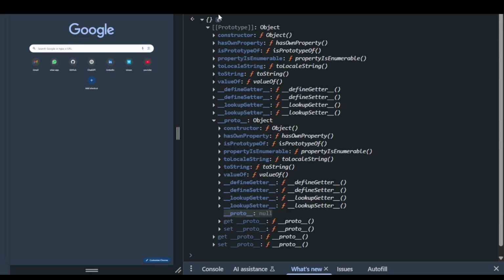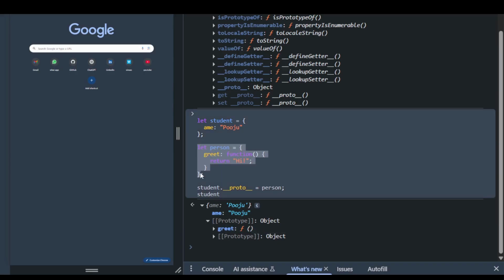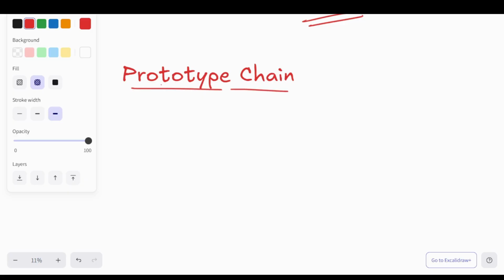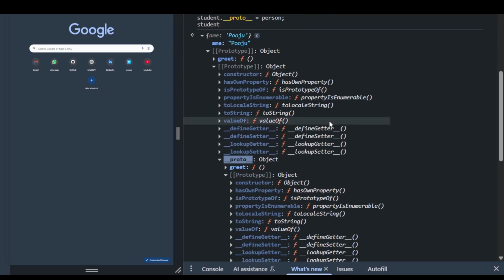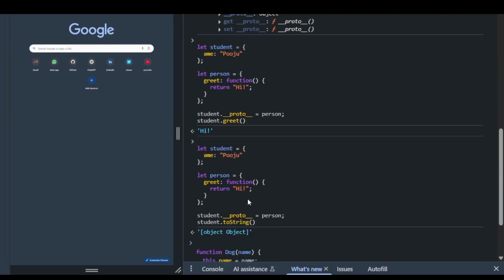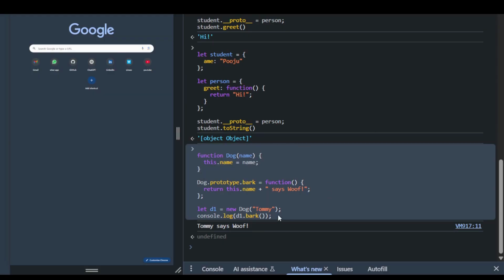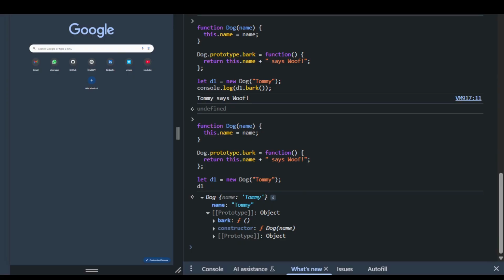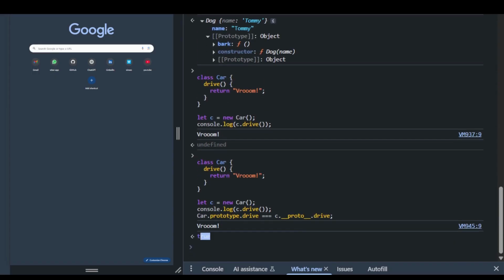JavaScript Prototypes Explained | Prototype Chain in JavaScript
🔥 Welcome to My Coding Playground! 🔥
If you've ever stared at __proto__ and thought “What is this sorcery?” — this video is your cheat code.
We’re breaking down JavaScript Prototypes in the simplest way possible — like you’re learning from your techie cousin who actually gets it.

✅ In This Video:
Prototype Chain
Function Prototypes
Inheritance in JS
How modern class still uses prototypes behind the scenes

Perfect for beginners + those prepping for interviews!

✨ Don’t forget to:
...because that’s how we grow this dev fam 🌱